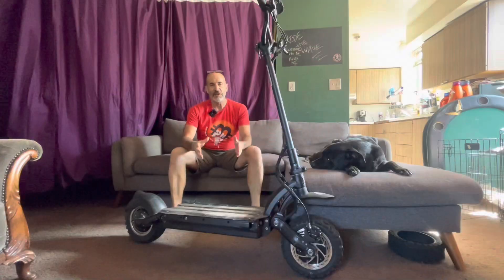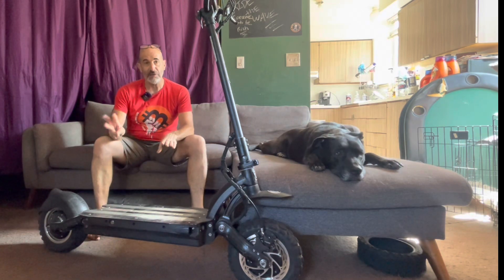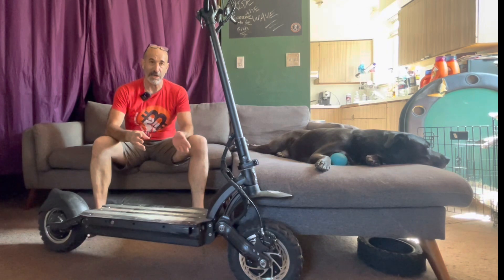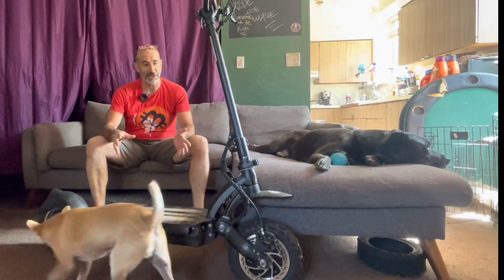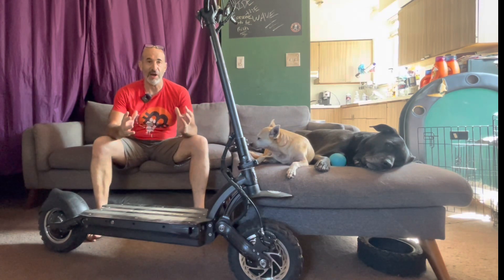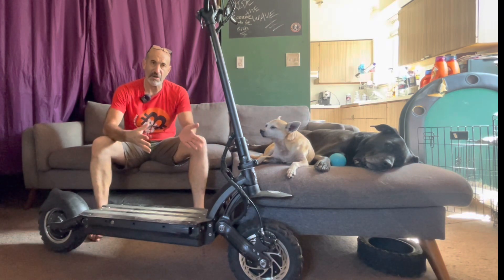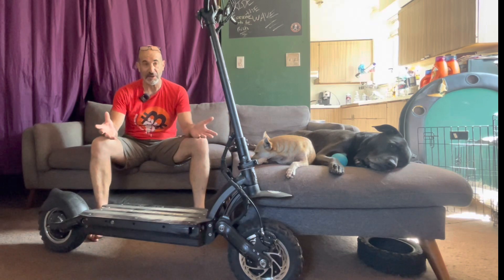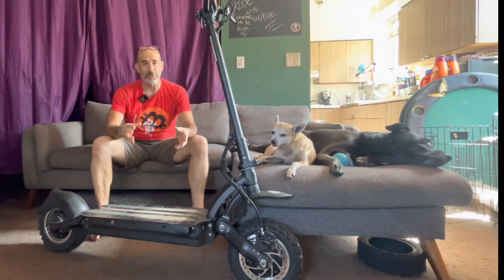ELECTRIC SCOOTER REVIEW | DUALTRON ULTRA v2 WITH 8,000 MILES! ELECTRIC SCOOTER ACADEMY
Use the below link and my bonus code

ELECTRICSCOOTERACADEMY

FOR $50 off any EMOVE or KAABO PRODUCT